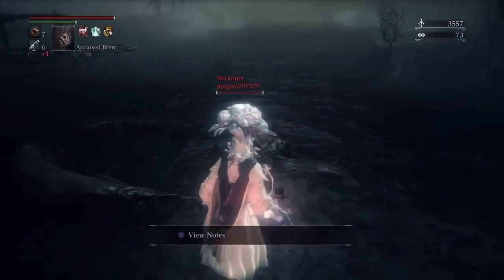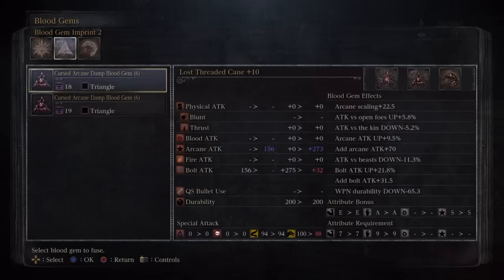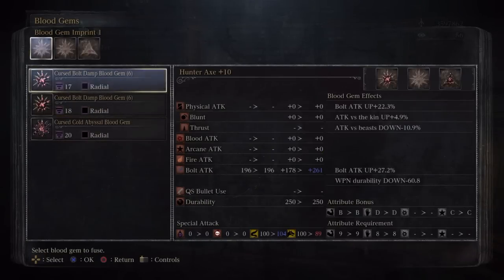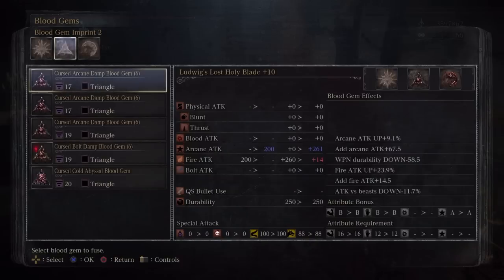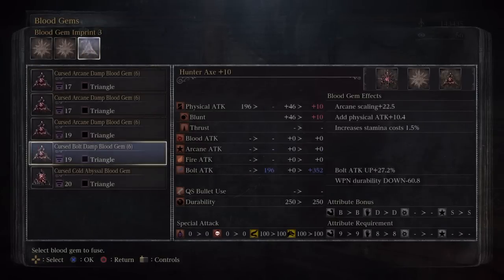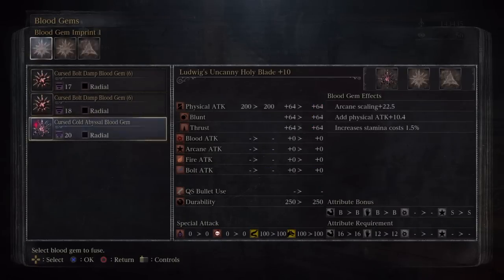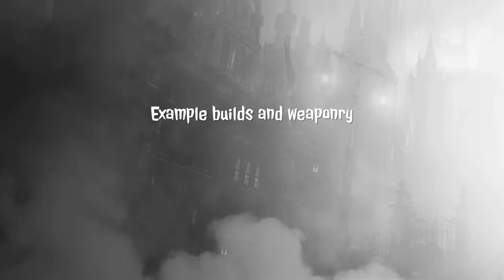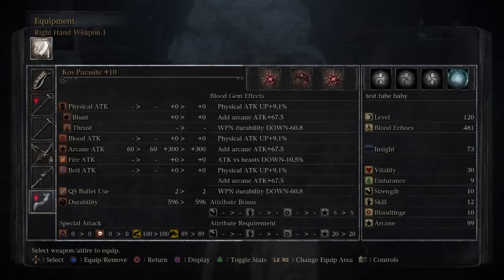How to Arcane Part 2: Science and Mechanics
Part 1: Setting up your build and damage output
Part 2: The science of Arcane and mechanics
Part 3: Dominating your Opponent
Part 4: Hybrid Builds and Weapons

Welcome to my as-brief-as-possible guide to Arcane. Please feel free to pause the video for any information, damage output and AR.